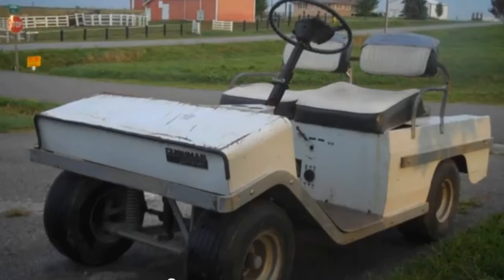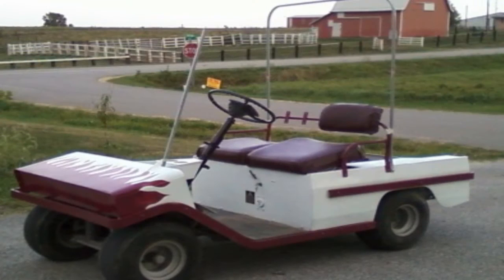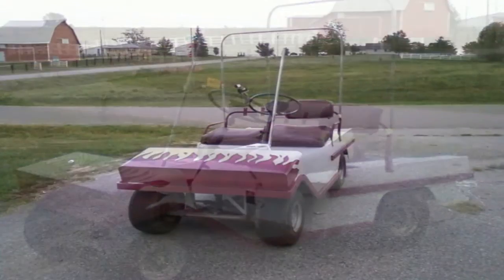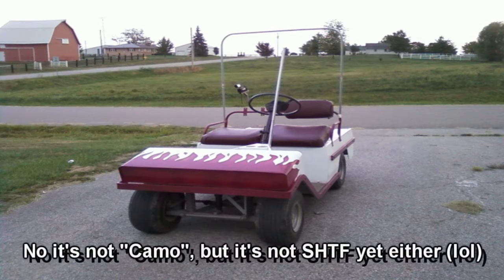My SHTF local transportation episode 2